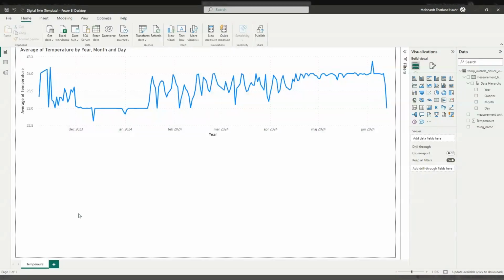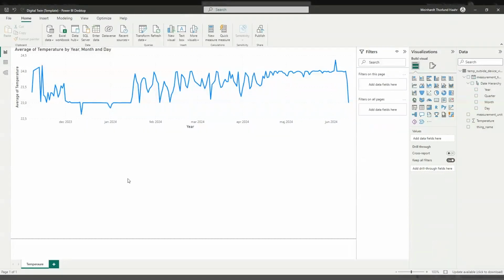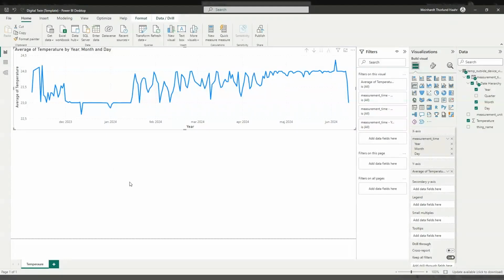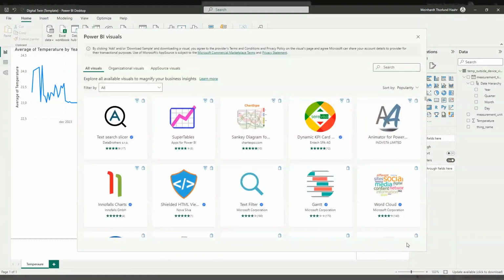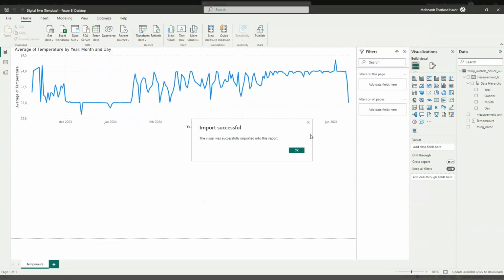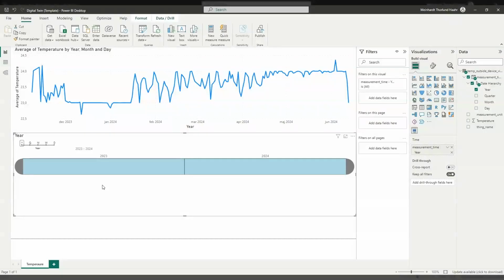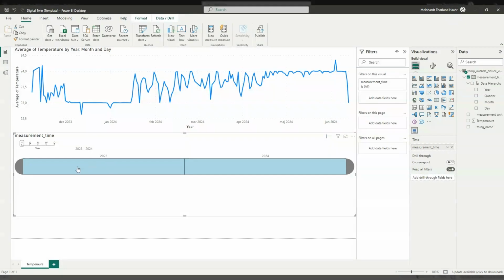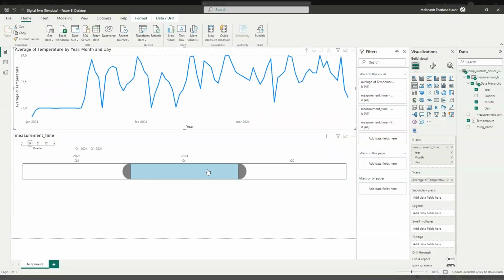104 Filtering and slicing data